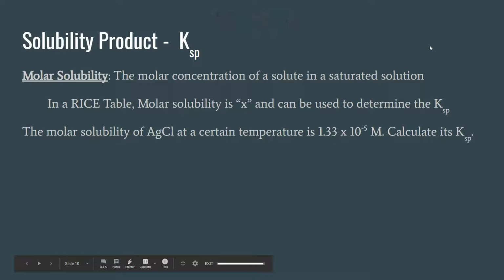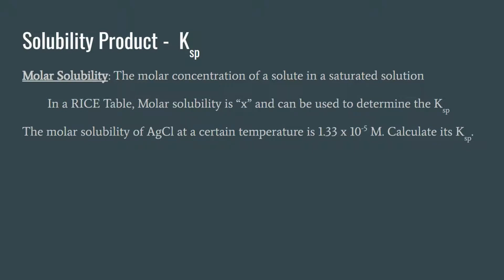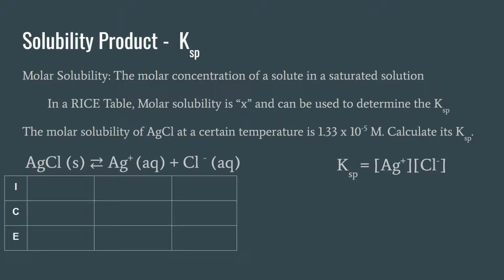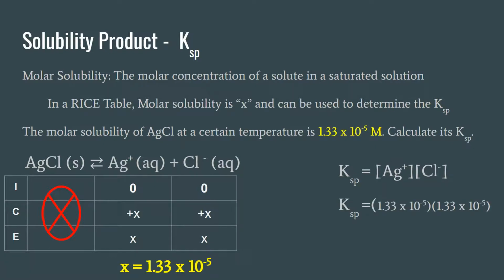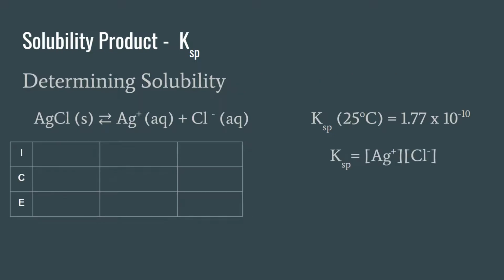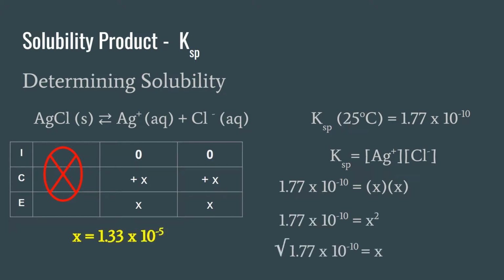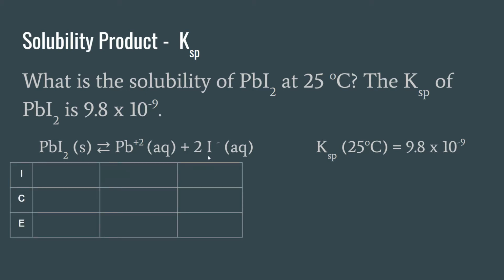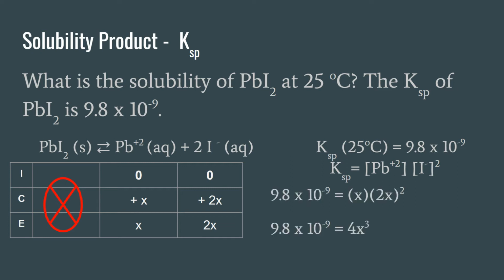Solubility Products - Calculating Ksp and Molar Solubility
Ksp Calculations